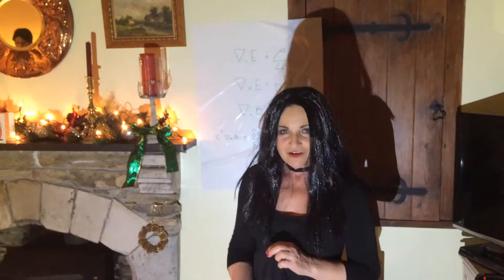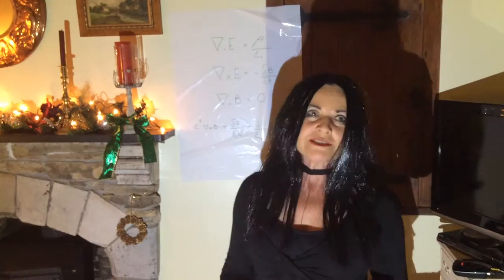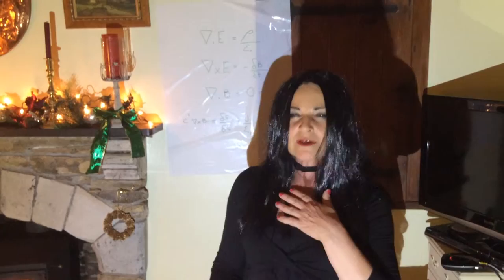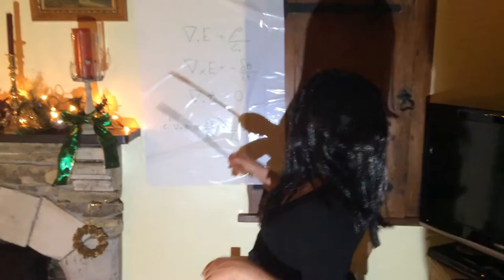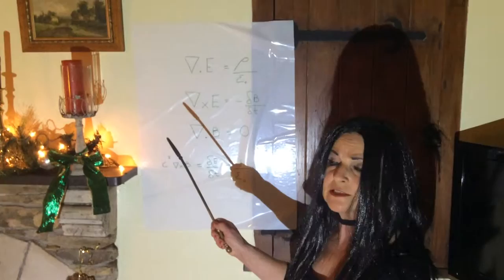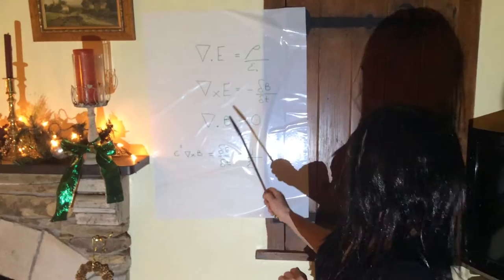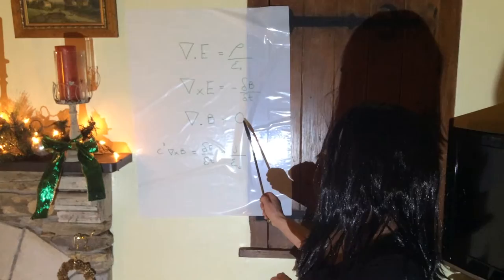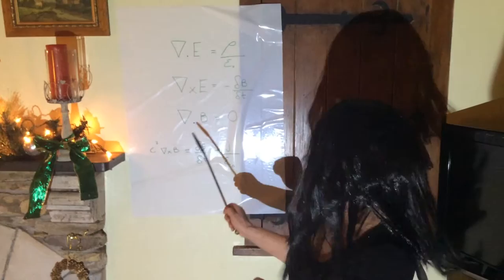Maxwell's Equations - in song !